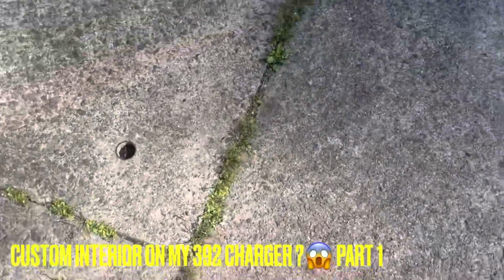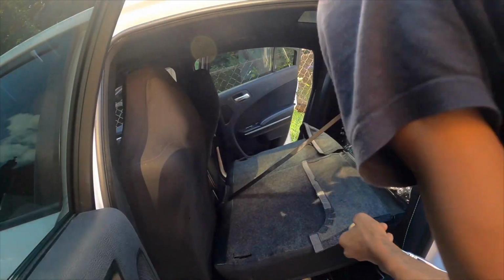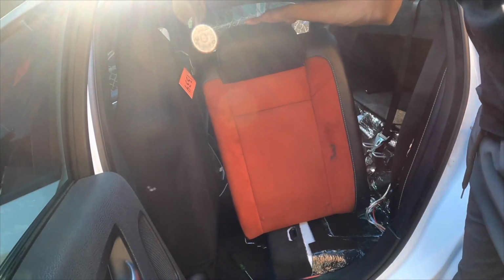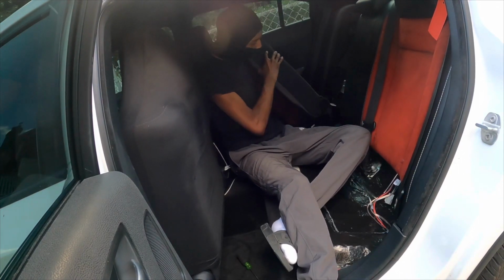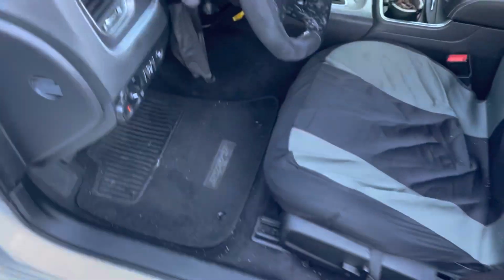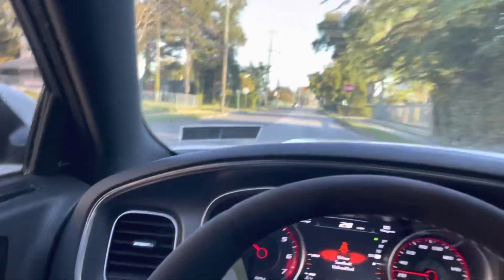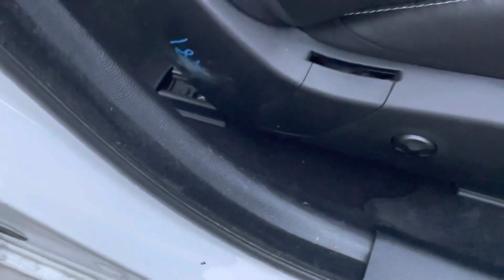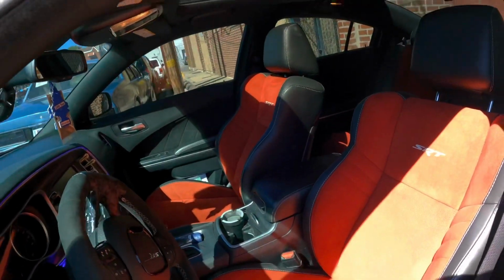Custom interior on my 392 charger ? 😱 part 1 / Swapping the seats out of my 2016 Dodge Charger 392